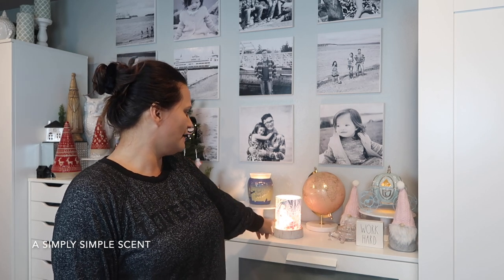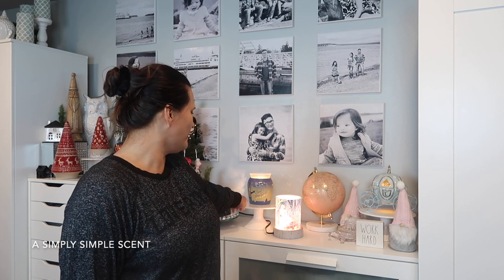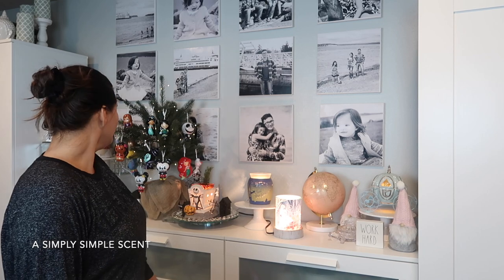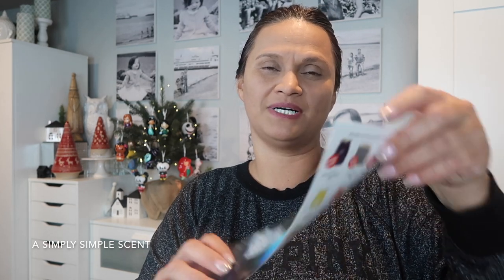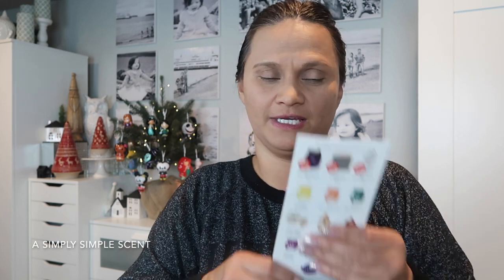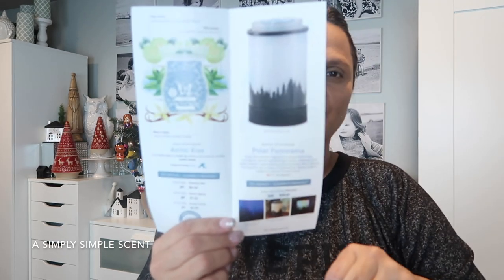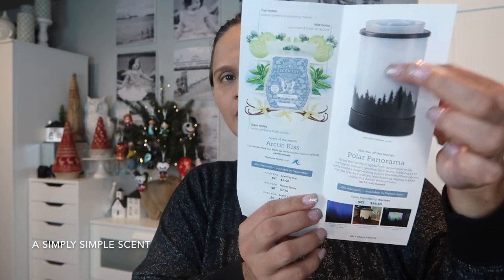Scentsy December 2020 WOTM Polar Panorama Warmer and Arctic Kiss Scent | a Simply Simple Scent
Enjoy the Northern Lights from anywhere in a homage to nature’s greatest light show, rotating LED lights create a mesmerizing aurora borealis effect above the tree line. As in nature, the dazzling display is best visible in a darker environment.  7.6 Tall Element
Arctic Kiss scent is a cool arctic mint and fresh air embrace the warmth of fluffy white clouds.

Scentsy December 2020 Warmer of the Month￼
Scentsy Polar Panorama Warmer
Scentsy Arctic Kiss scent
Scentsy Holiday Haul
Scentsy Holiday Warmers
Scentsy Haul,

Tik Tok aSimplySimpleScent:
aSimplySimpleScent